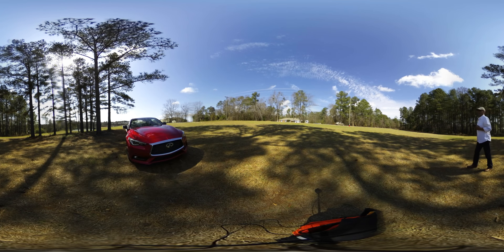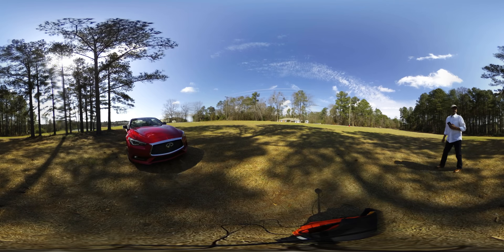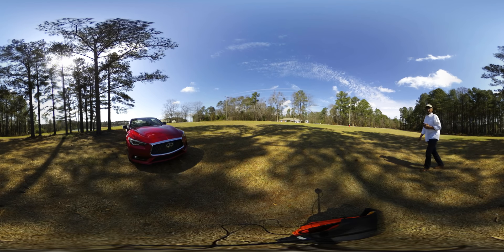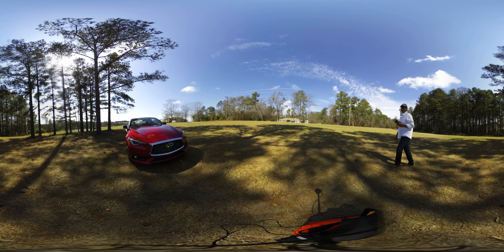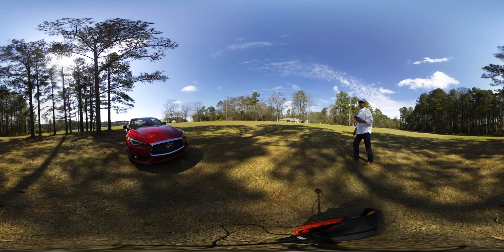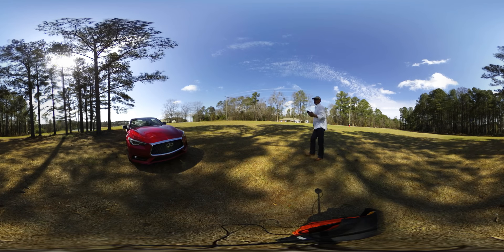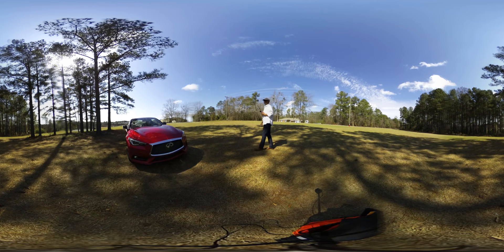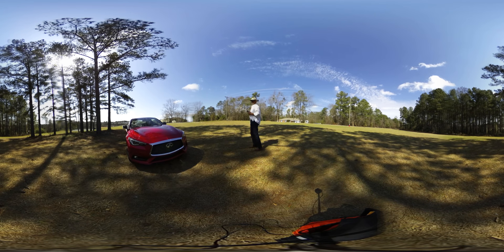360 Degree Video Camera Test 1 AutoNetwork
Audio is very low. This is a test 1.
The car is a 2018 Infiniti Q60 Red Sport 400. Exterior.